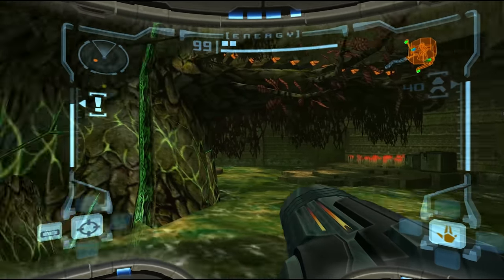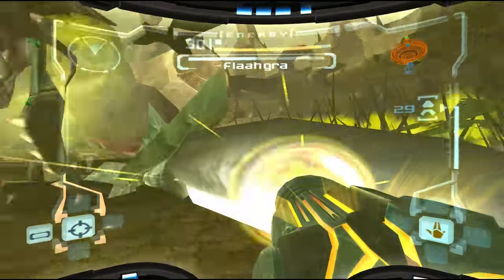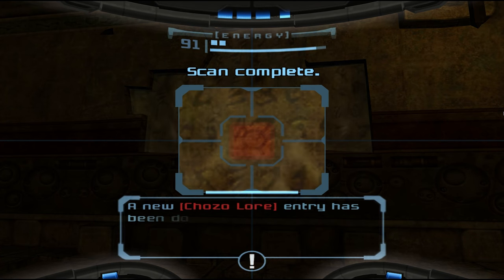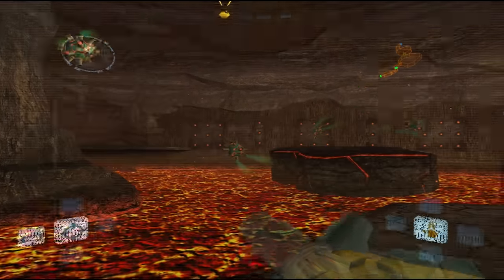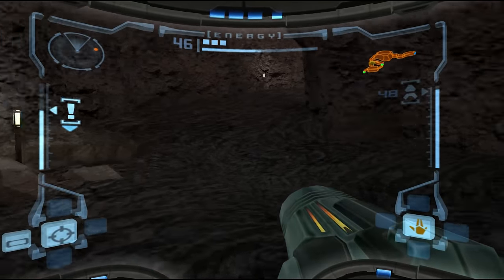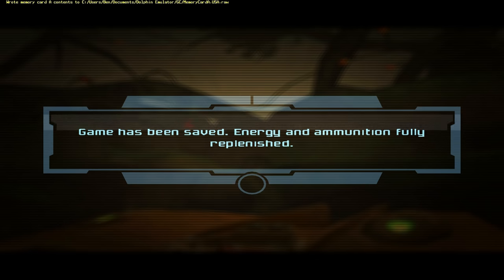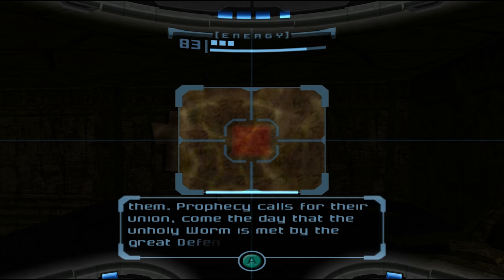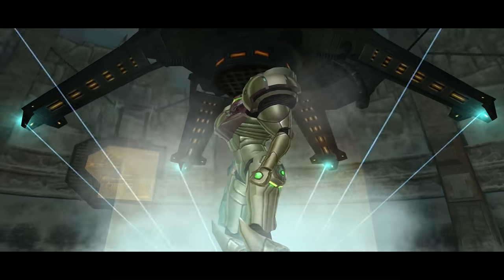Let's Play Metroid Prime - S2 - Plant: Destroyed, Lava Dragons: Slain